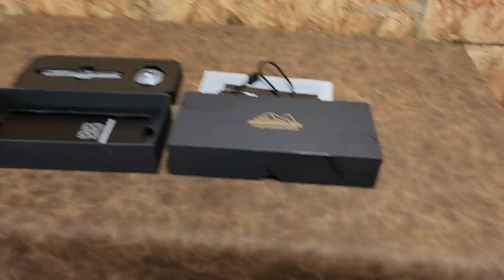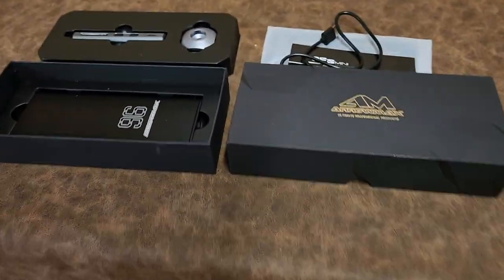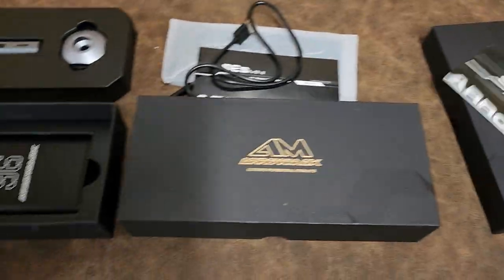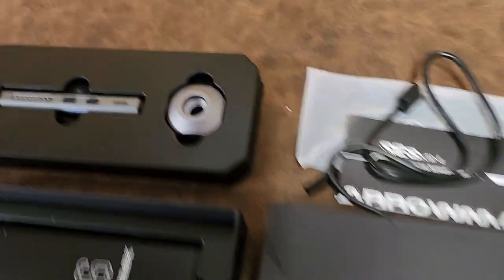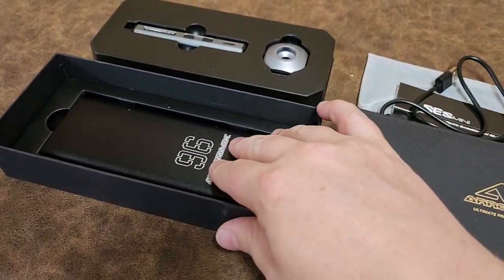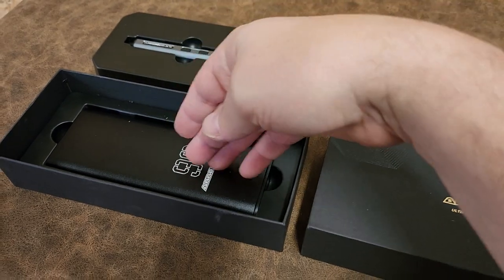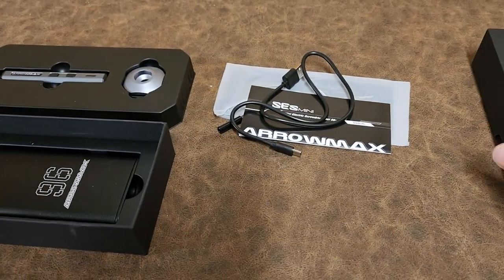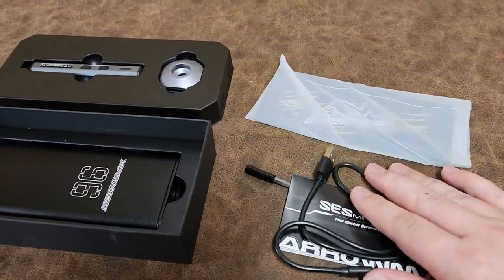Mini Driver Giveaway!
I'll draw a winner this Saturday the 1S1th!
USA only (unfortunately). I am trying to grow this channel to deliver better content.